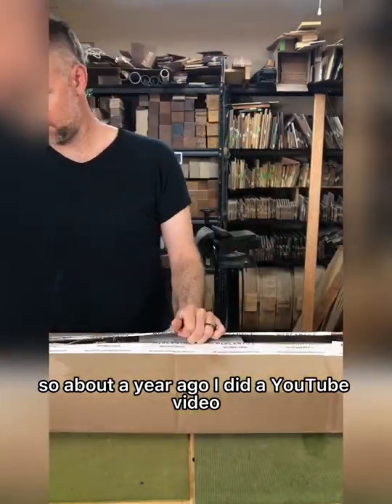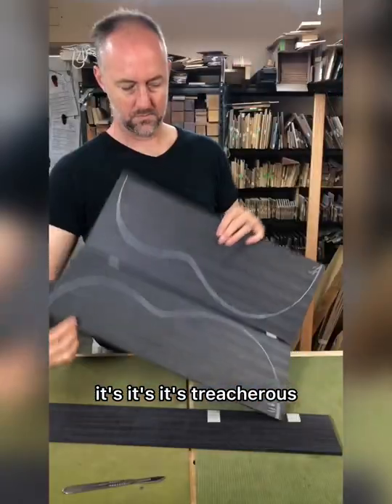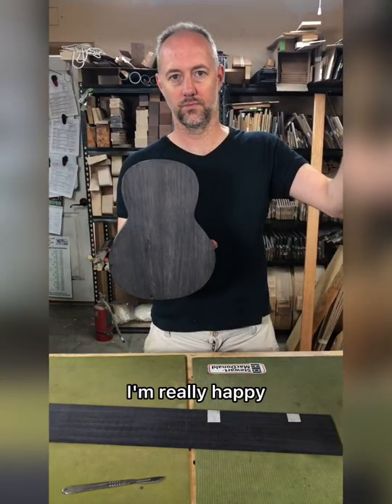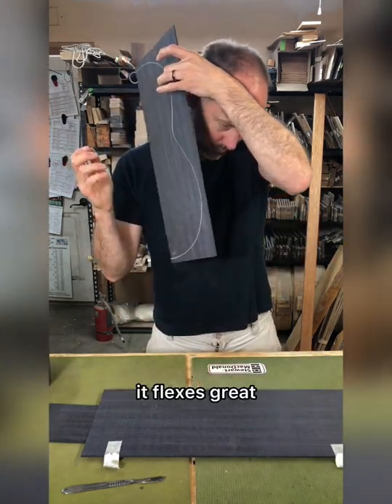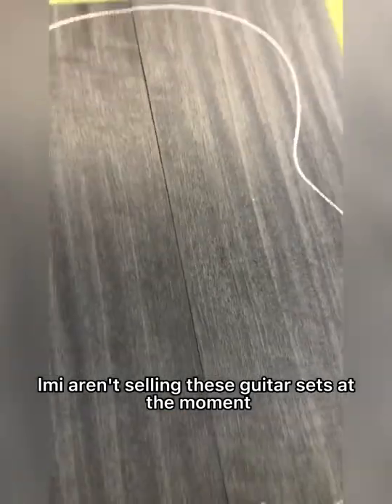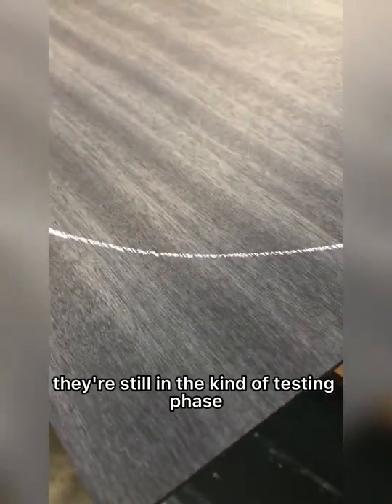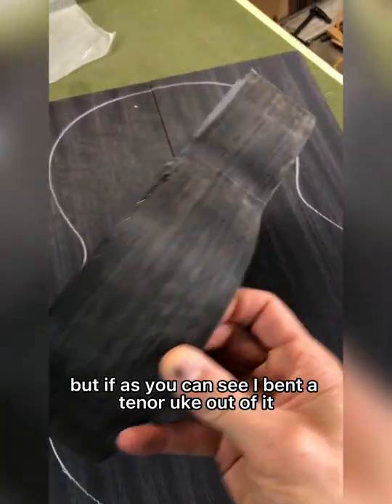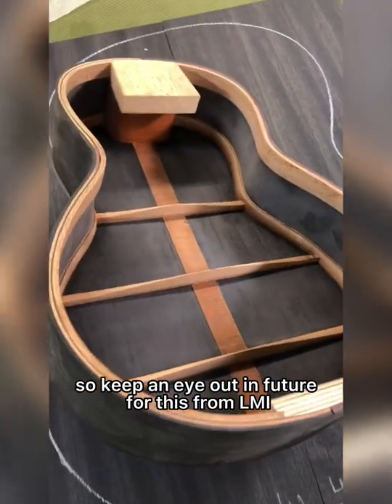Royal blackwood guitar sets!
Royal blackwood is a new sustainable ebony substitute from LMI - keep an eye out for it.